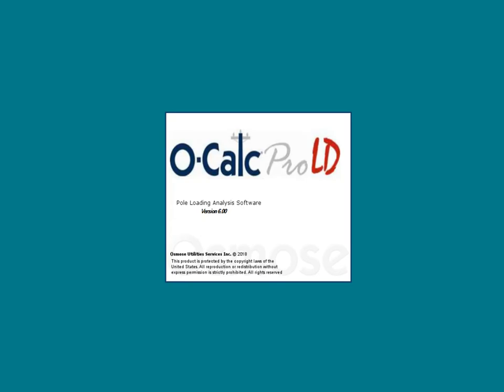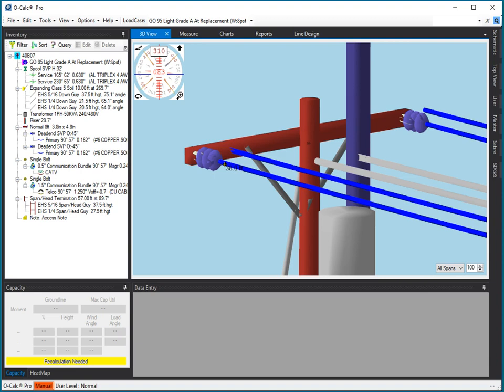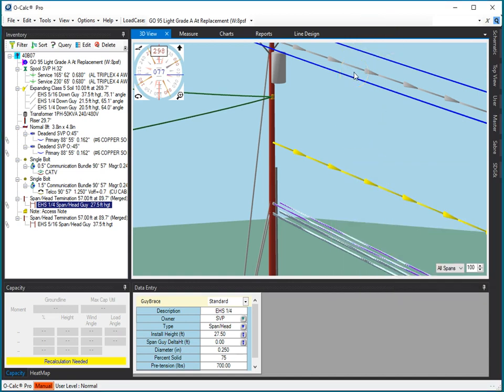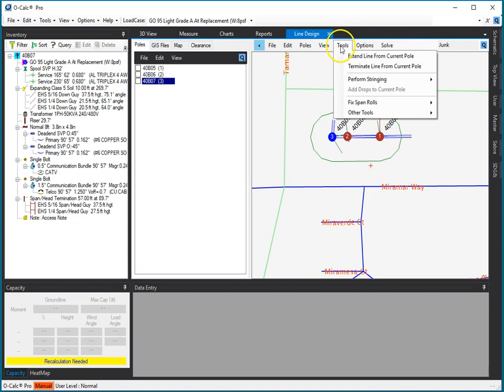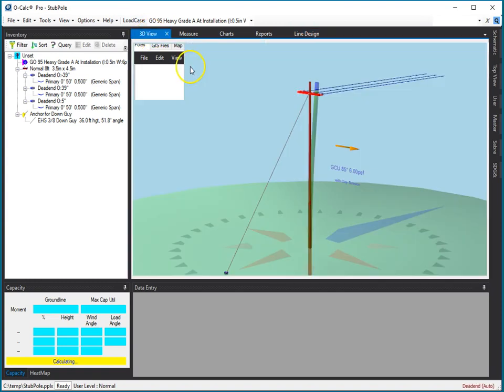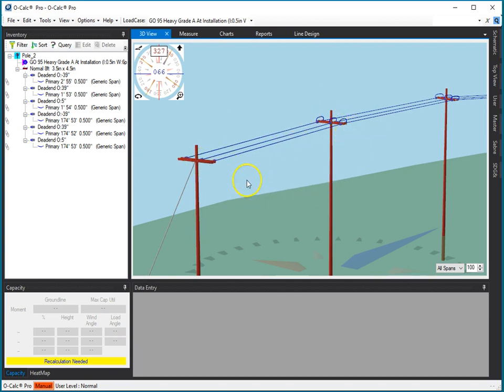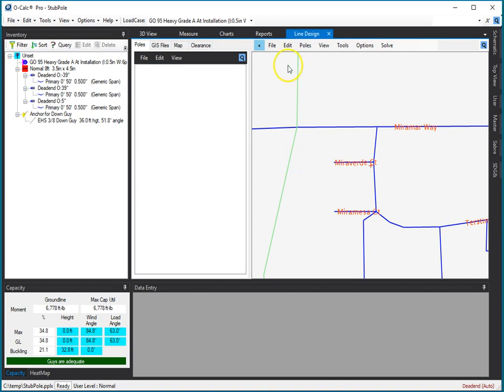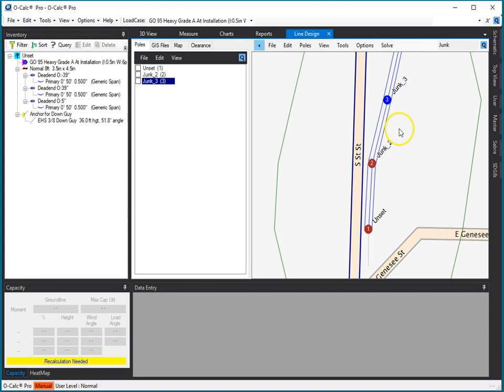O-Calc Pro Creating Line Designs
How to create a line design using existing pole models.